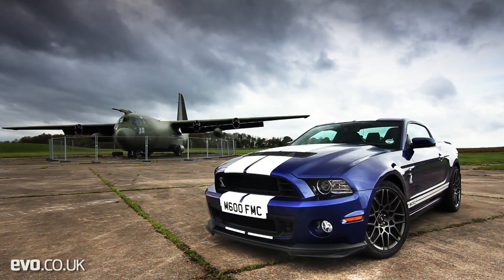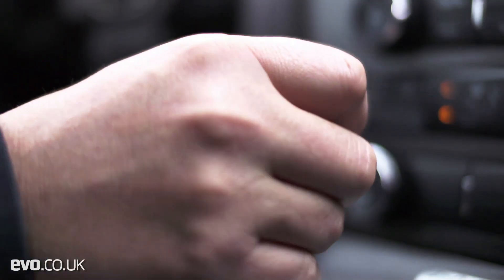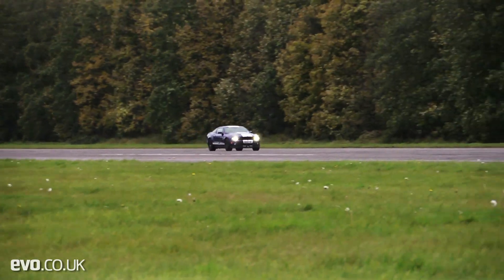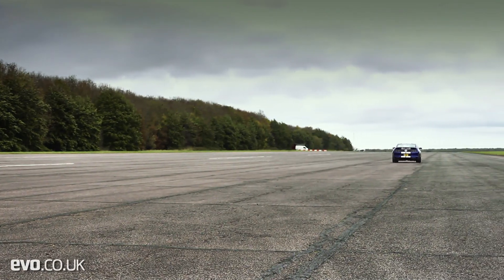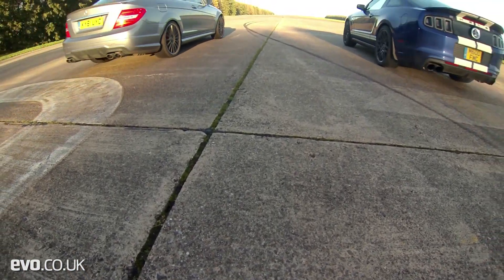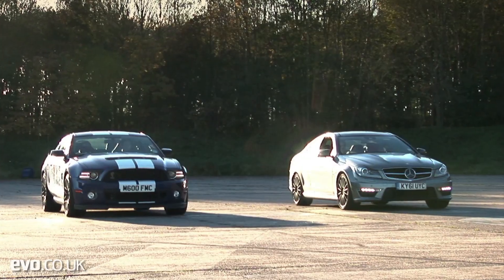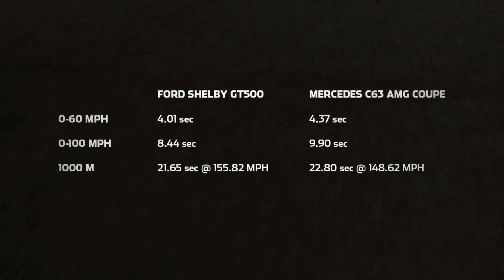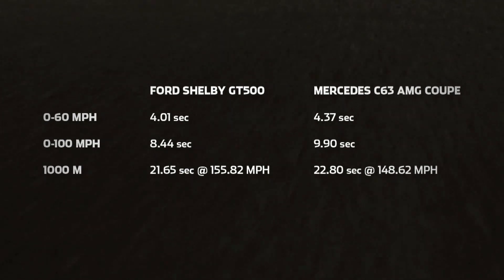Shelby GT500 Mustang v Mercedes C63 AMG Coupe | evo DRAG RACE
Iconic 662bhp American muscle car takes on Europe's version of a muscle car in a 0-1000m drag race. For more great car news and reviews, register for evo's newsletter

Get access to evo's interactive magazine, voted top 10 best magazine apps, on your ipad here:

Tiff Needell and Dickie Meaden track test the hottest cars of 2012. Part of evo magazine's 2012 car of the year test -- read the full story and discover the overall winner in evo magazine issue 176 on sale

For more great car news and reviews, register for evo's newsletter